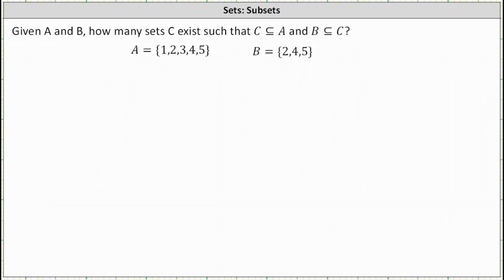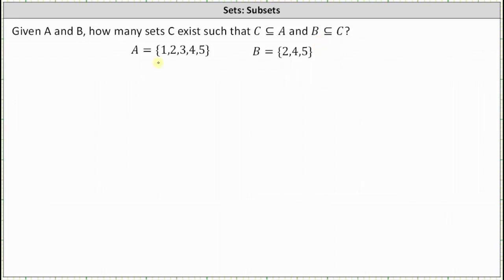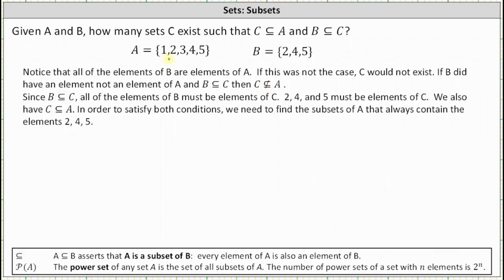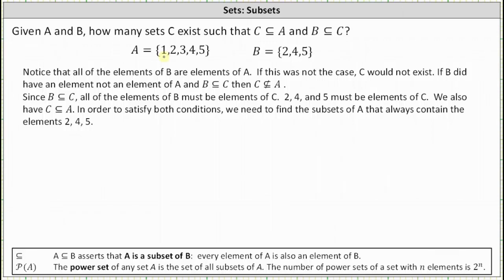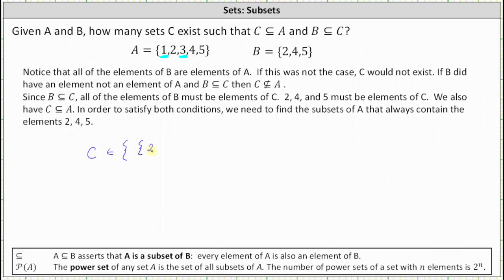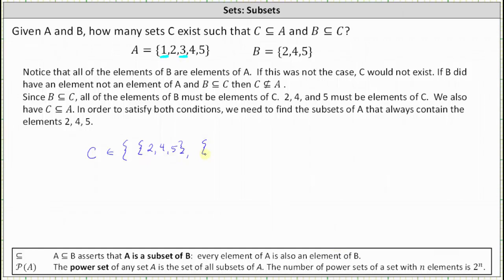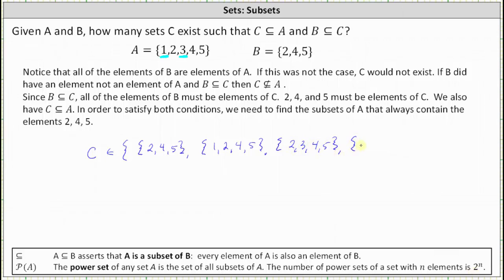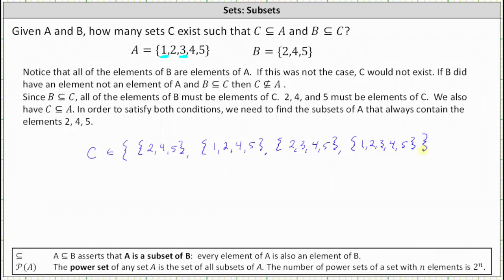Find How Many Sets Are a Subset of a Given Set and Have a Given Subset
This video explains how to determine how many sets are a subset of a given set and has a given subset.